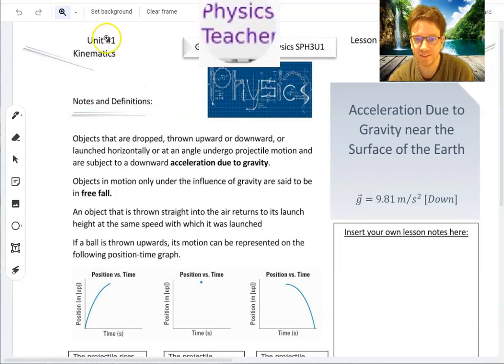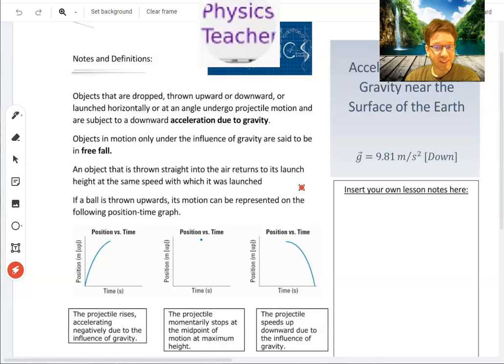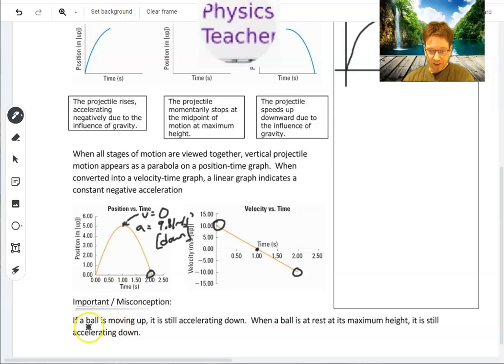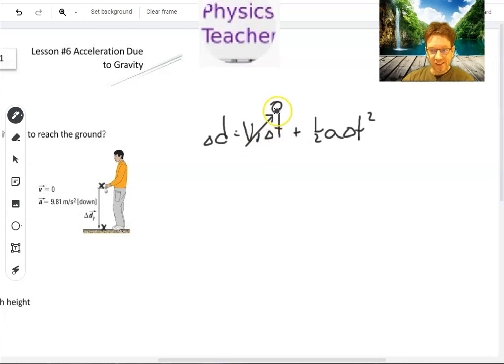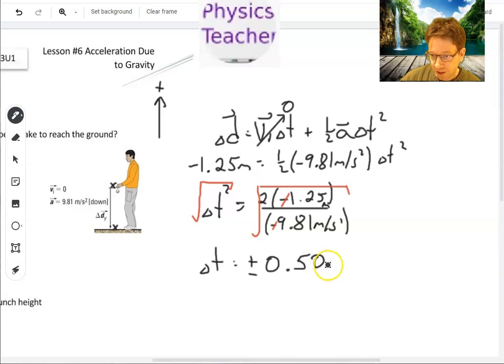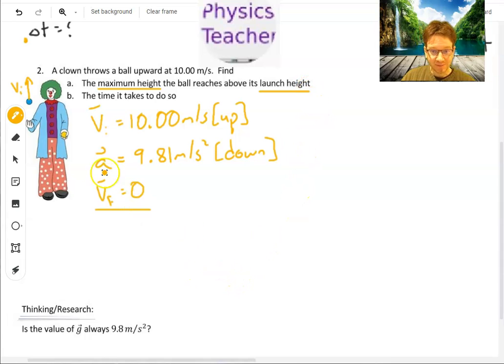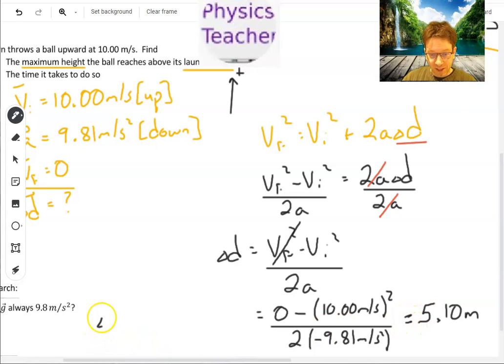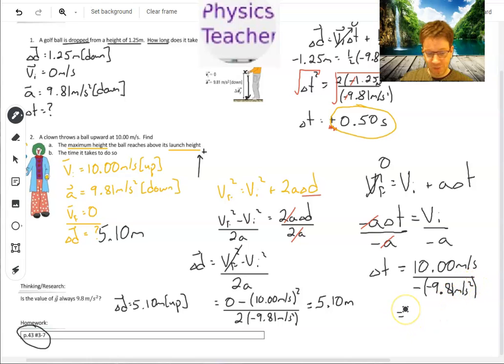Grade 11 University Physics - Acceleration due to Gravity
This is a lesson from my grade 11 University Physics class.  In this lesson, I explain the acceleration due to gravity including free fall, the gravitational constant for near the surface of the Earth, and example problems.  I then go over a few sample problems so you know how to use it.

CONTENT:
0:00 Lesson Introduction
0:30 Acceleration due to Gravity
5:40 Example Problem 1
11:30 Example Problem 2